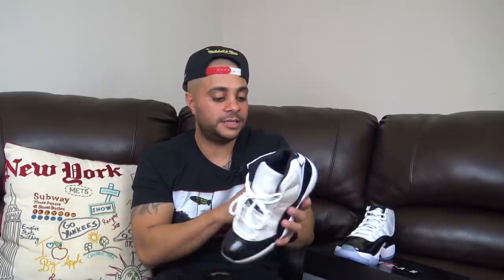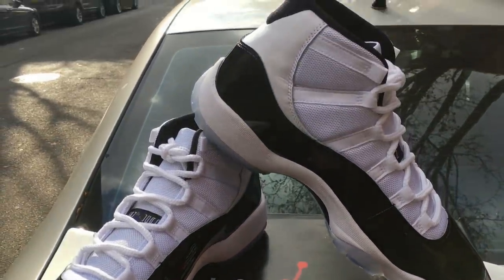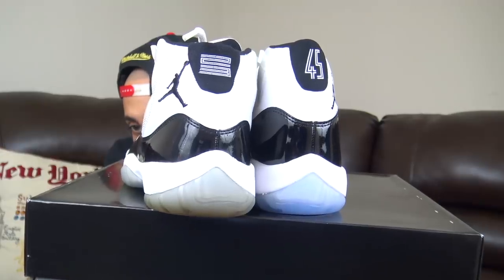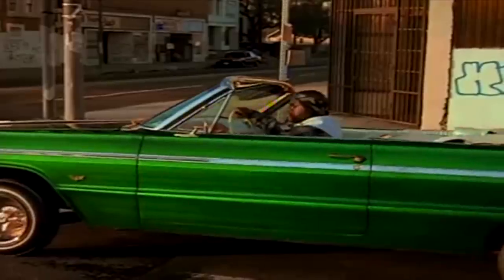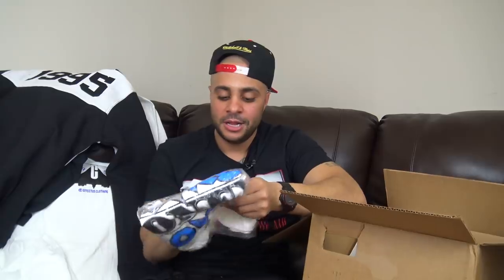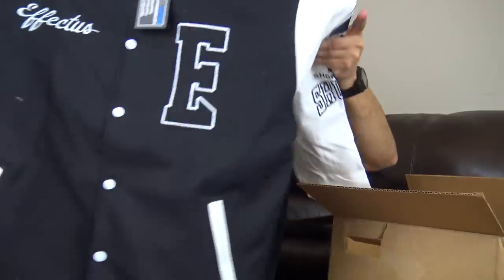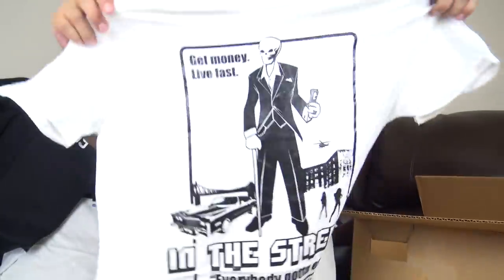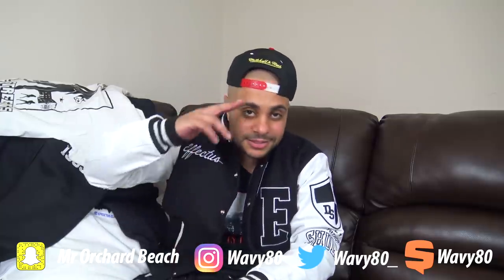AIR JORDAN 11 "CONCORD" OUTFITS | 2011 VS 2018 COMPARISON | $500 UNBOXING